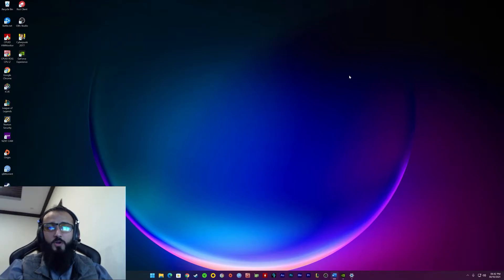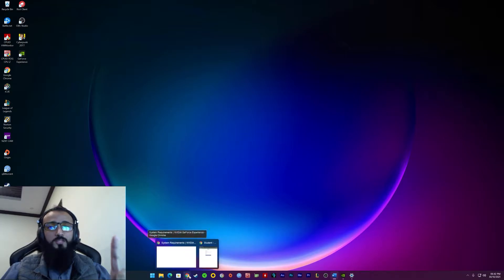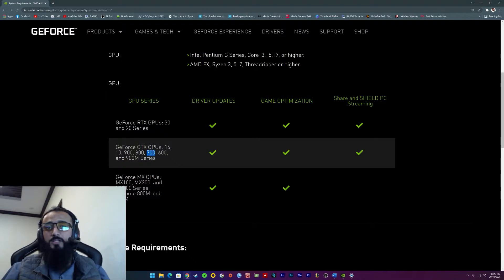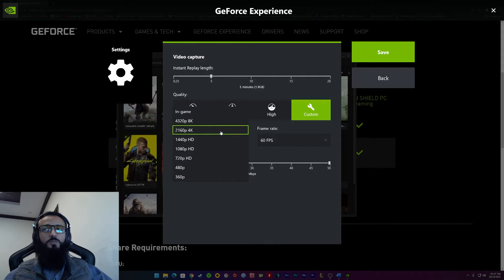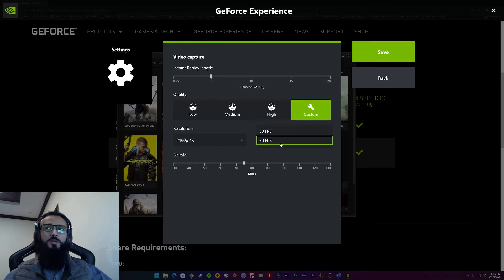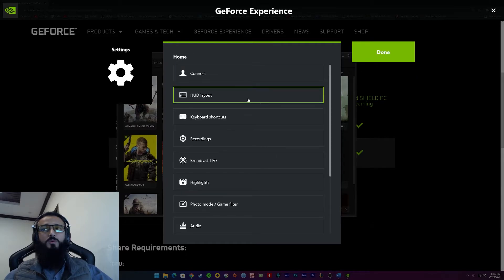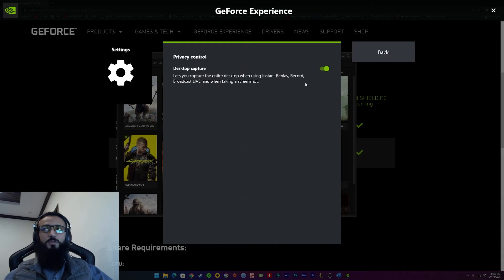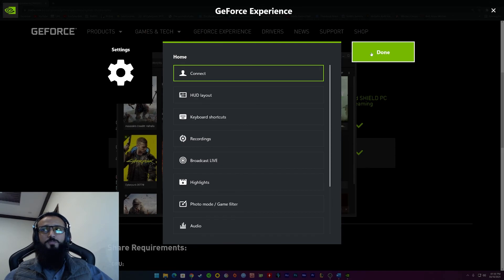How To Record Screen and games with Nvidia Shadow Play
This tutorial tells you How To Record Screen and Games with NVIDIA ShadowPlay. Nvidia users should use the shadow play feature as it is optimal according to my personal opinion.

00:00 Introduction
00:27 Requirements
01:04 Video Capture Settings
01:47 Shadow Play Settings
02:30 Desktop Capture